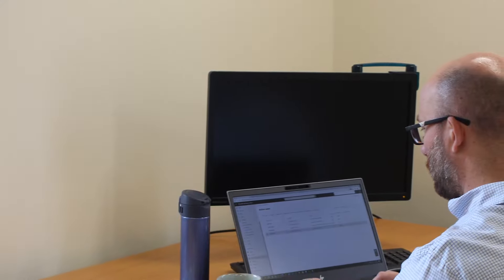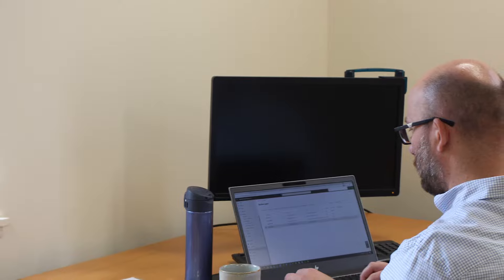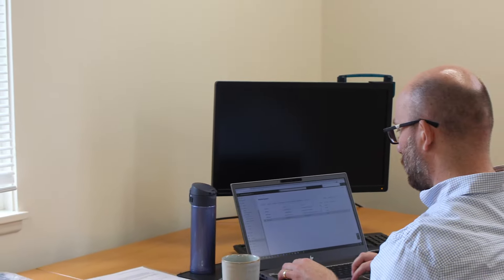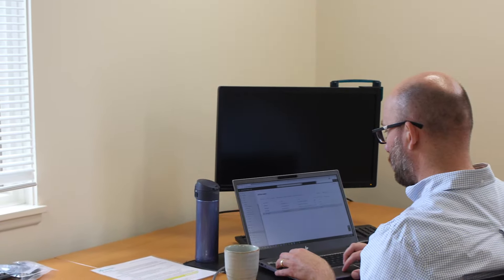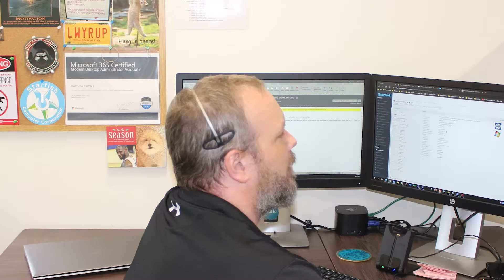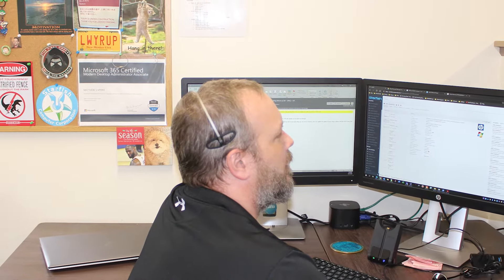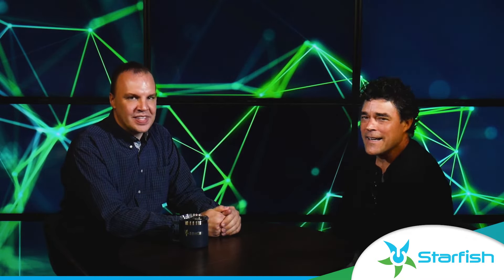Managed IT Services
If you need managed services in the Northeast Ohio area to maintain peak operation in the IT network of your business, look no further than Starfish Computer Corporation! We'll manage all of your IT services for a flat-rate monthly fee so you can focus your business.